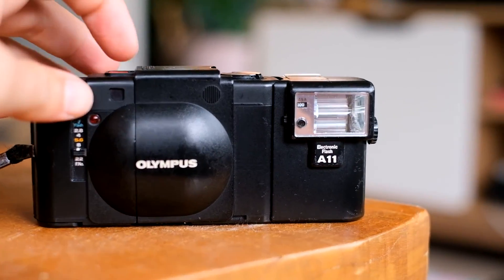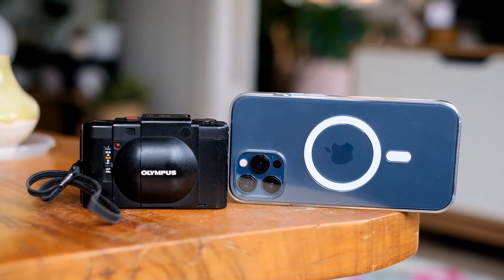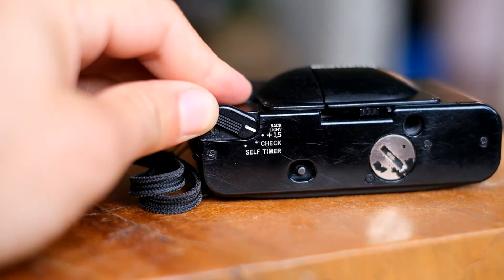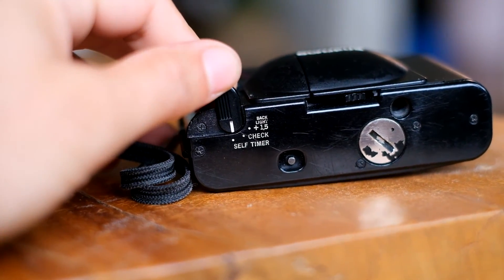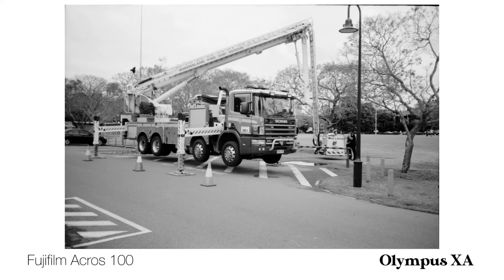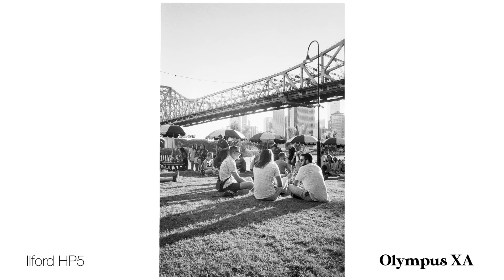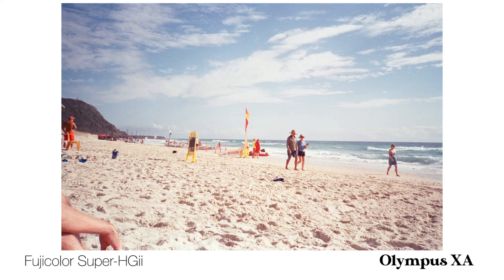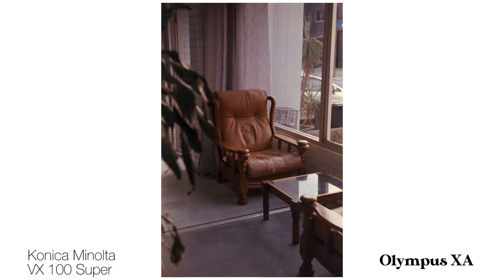Olympus XA - A review.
In this video Chris discusses his little Olympus XA camera, it was called the professional photographers travel camera back in the day.